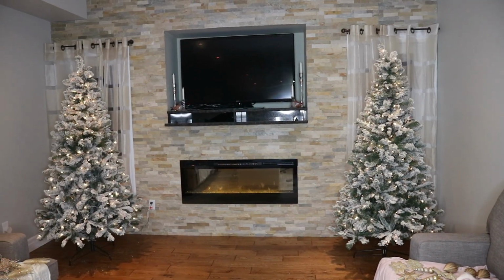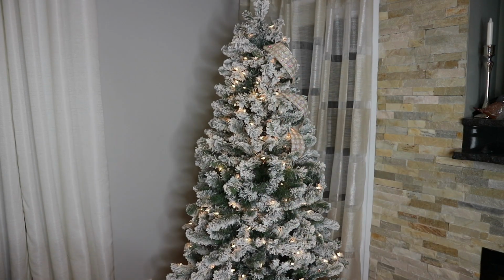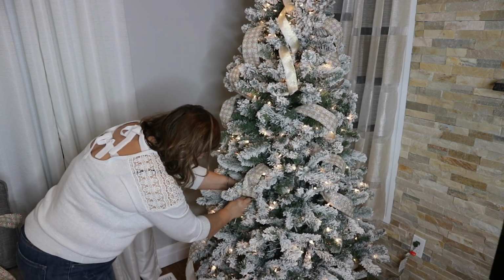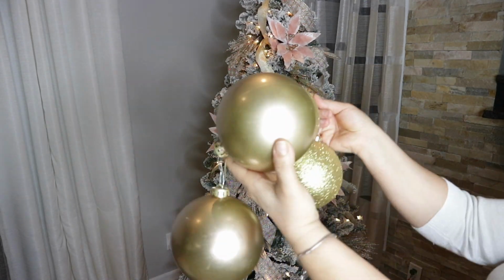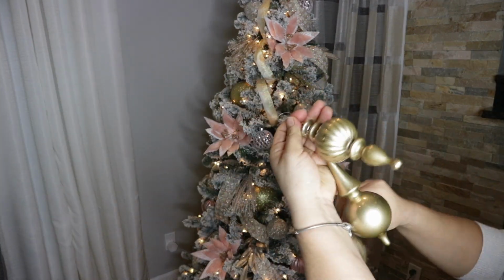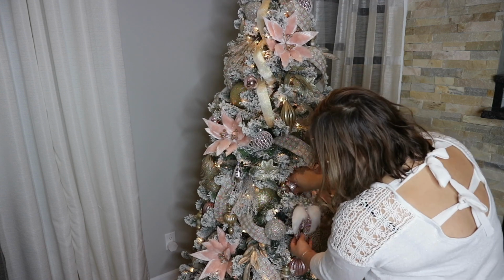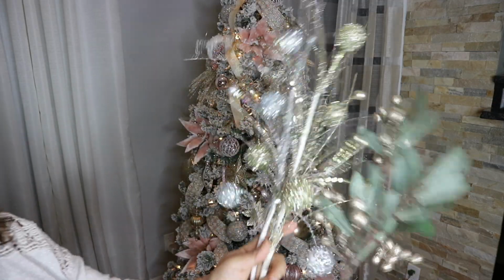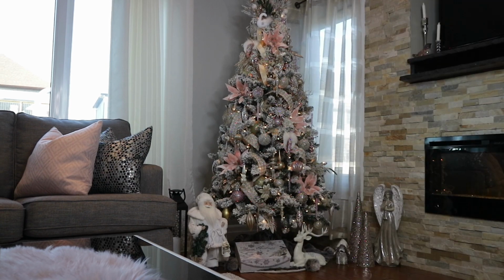Christmas tree decorating tips | Christmas Tree Tutorial | Day 4/12 Days Of Christmas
welcome back to my day 4 of 12 days of Christmas series that I’m doing for this season. And today I’m excited to share with you guys some Christmas Tree decorating tips, I’m actually putting 2 trees up in our living room! I hope you be inspired!